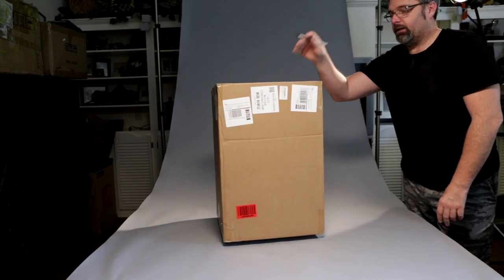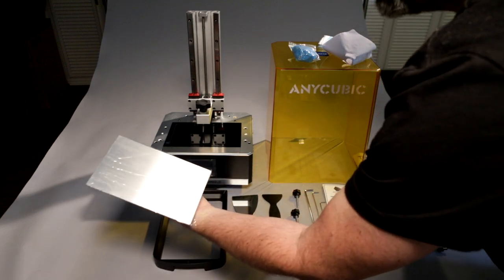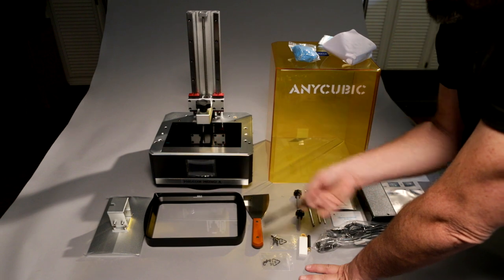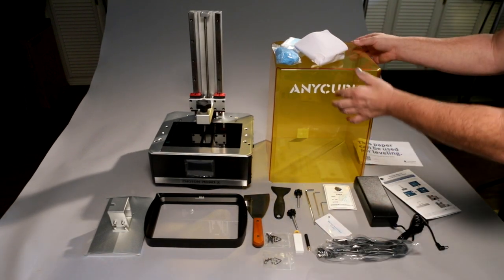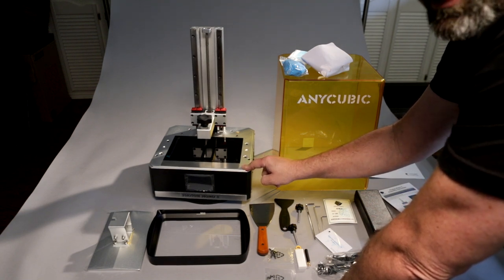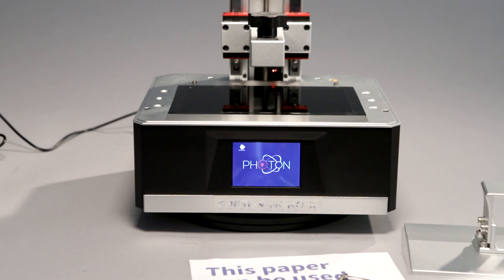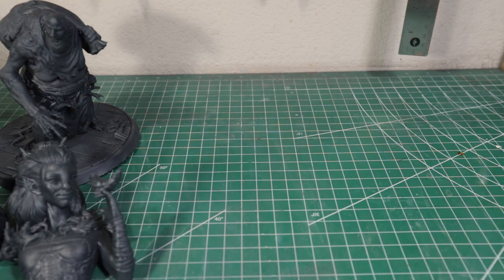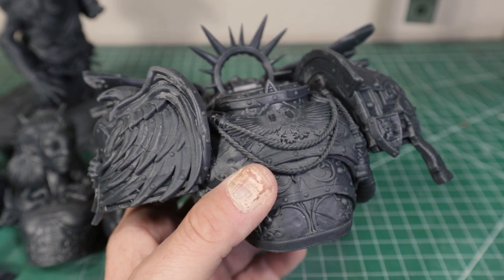Anycubic Photon Mono X 4K Mono Screen 3D Printer Review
Here are my unboxing and review of the Anycubic Photon Mono X 3D printer. Please follow the links below on where to purchase the printer as well as to all the files I used for testing.